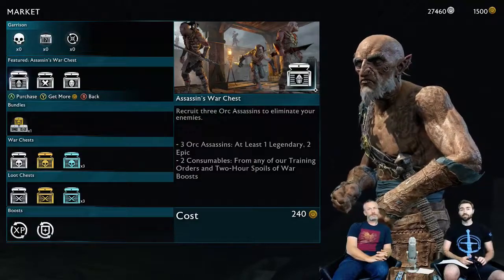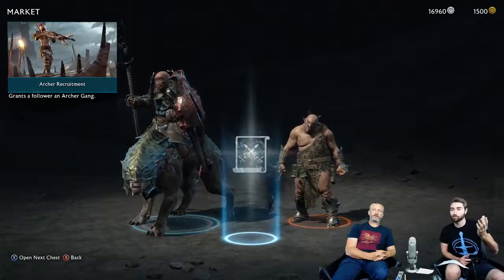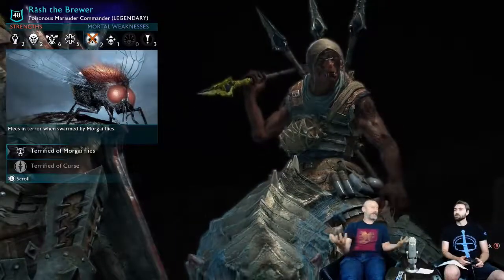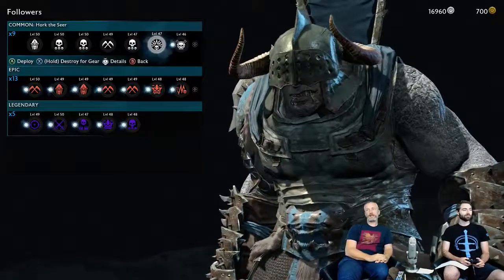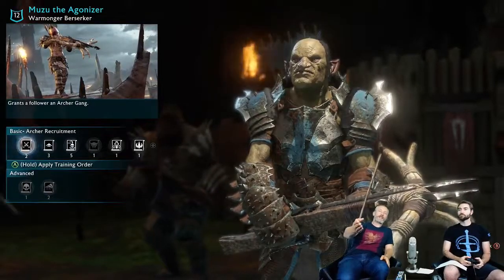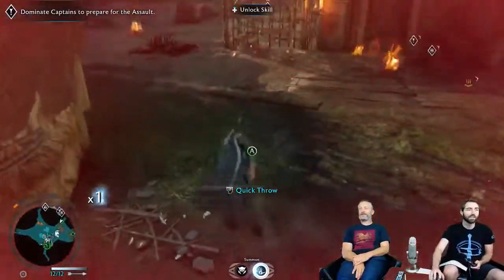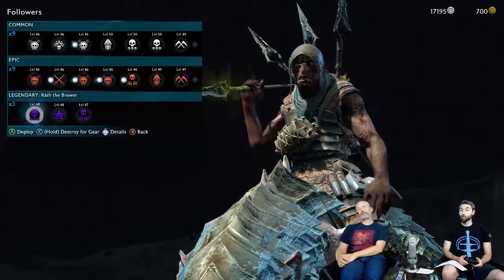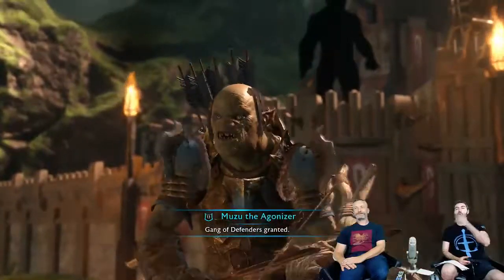LIVE Shadow of War | Cómo FORJAR y CUSTOMIZAR tu EJÉRCITO con la Economía ingame. (Gameplay) #12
Hola a todos y bienvenidos a un nuevo vídeo!

Hoy veremos como Monolith introduce la economía en Shadow of War y cómo se usa para forjar y personalizar a tu ejército.

Espero que os guste!

Si quieres ayudarme a mejorar el canal usa el botón DONACIÓN en el banner de mi canal. Desde ya MUCHAS GRACIAS!

Mi PC:
GPU: GeForce GTX 960 4GB OC
CPU: AMD A10-6790K APU with Radeon(tm) HD Graphics
Memoria: 16 GB RAM (15.94 GB RAM libre)
Resolución actual: 1920 x 1080, 60Hz
Sistema operativo: Microsoft Windows 10 Pro